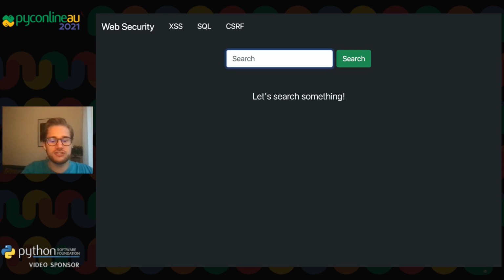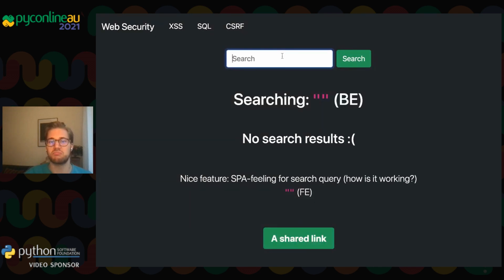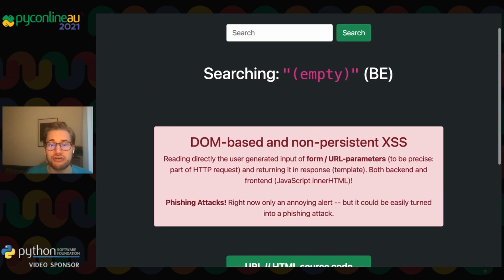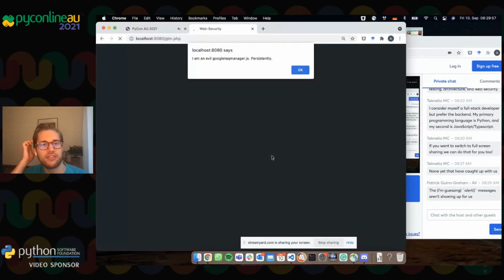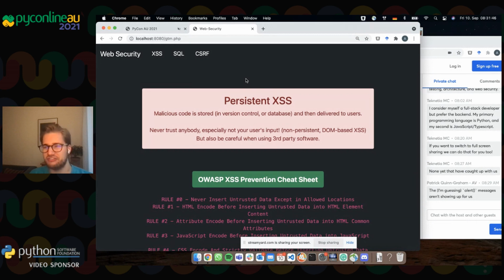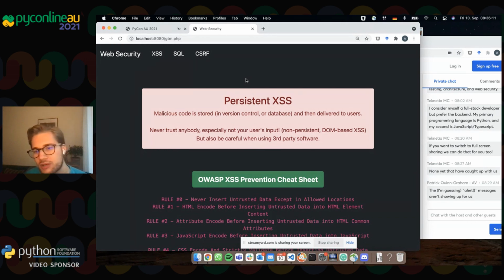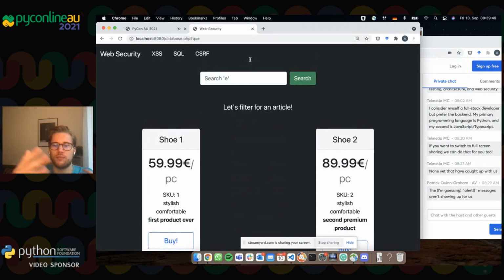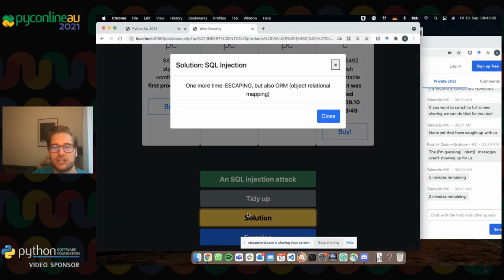Web Security for Newcomers: how to avoid getting hacked as a software developer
(Andreas Paech) This talk is for software developers who want to understand web security fundamentals and prevent common attacks on web projects. We will discuss prepared source code examples with an insecure Python backend (and a little insecure JavaScript frontend). You don't need prior knowledge.

PyCon AU informs the country’s Python developers with presentations, tutorials and panel sessions by experts and core developers of Python, as well as the libraries and frameworks that they rely on.

Fri Sep 10 16:15:00 2021 at Snakeoil Academy (Security & Privacy)